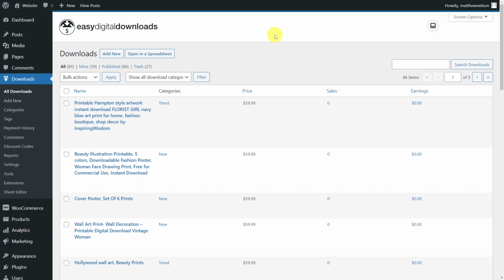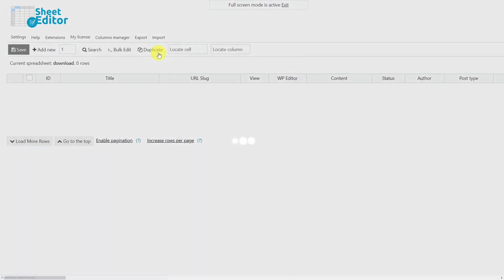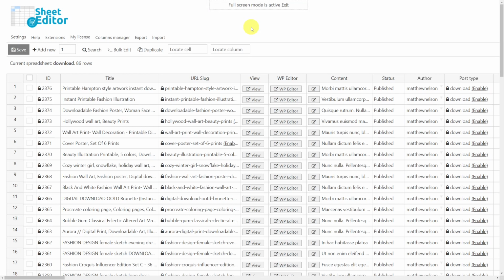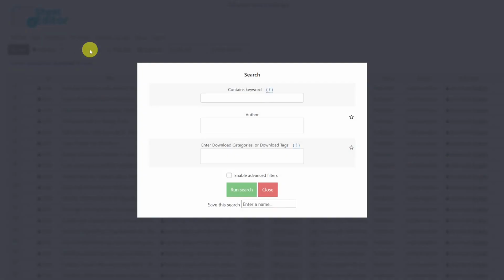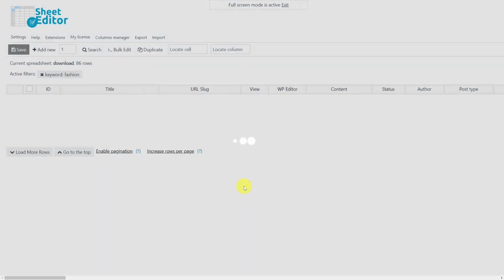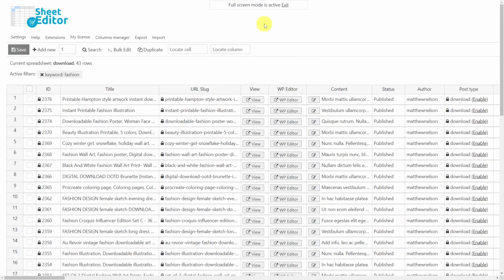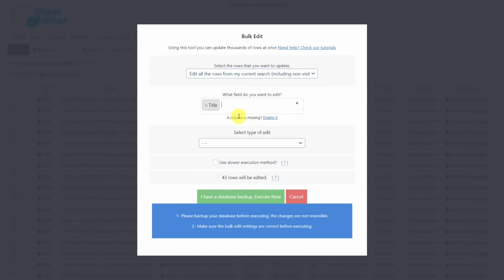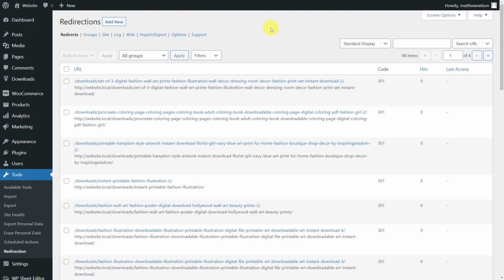Easy Digital Downloads – How to Bulk Delete Duplicate Products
In this video, you will learn how to remove duplicate EDD products using the powerful bulk editing tool provided by WP Sheet Editor plugin.

01:24 How to filter the products to remove duplicates from

01:59 How to delete your duplicate downloads